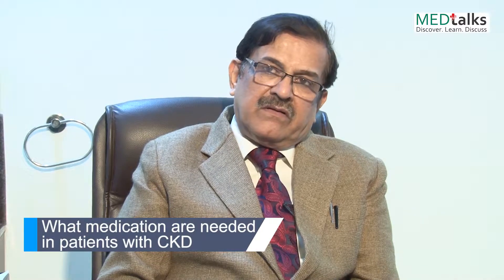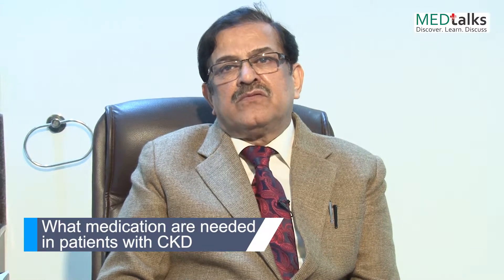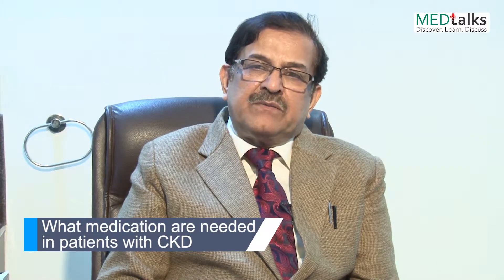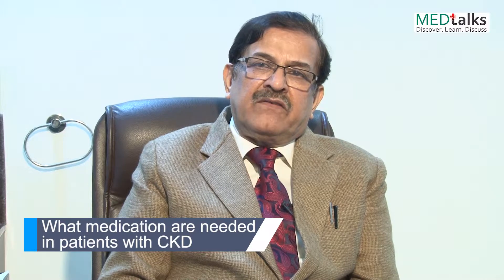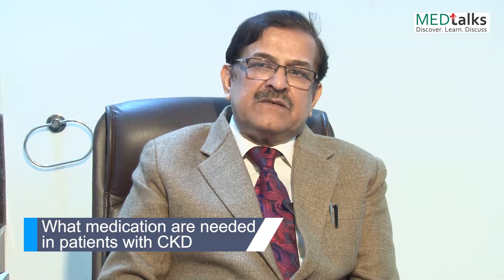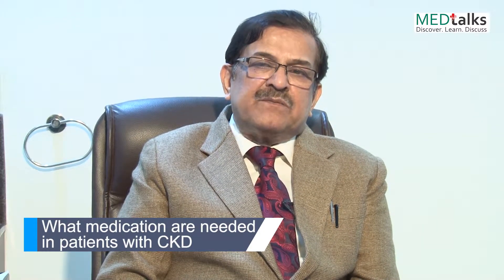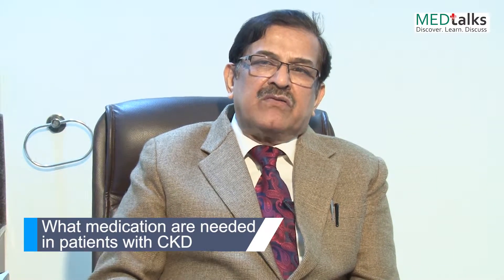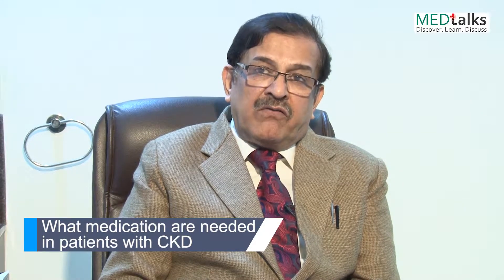What medication are needed in patients with CKD? : Dr Ramesh Hotchandani | Medtalks